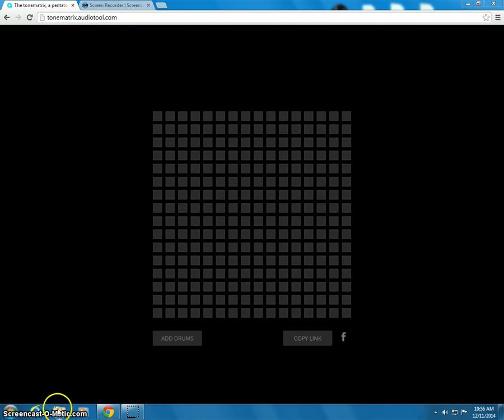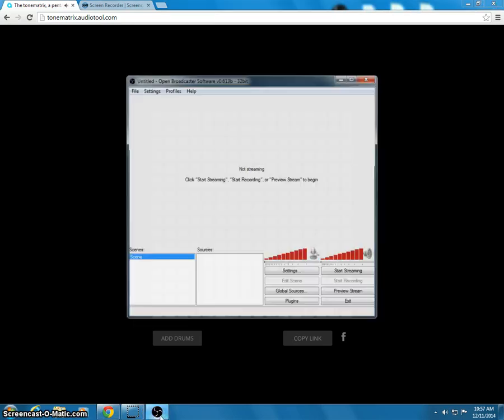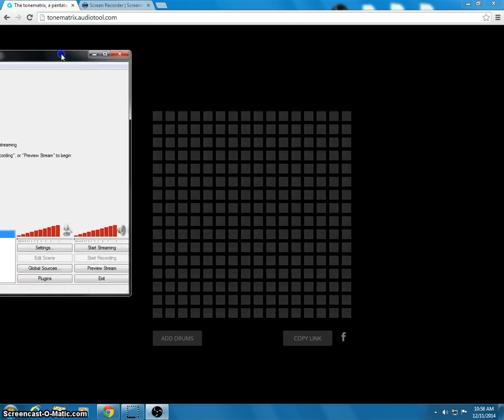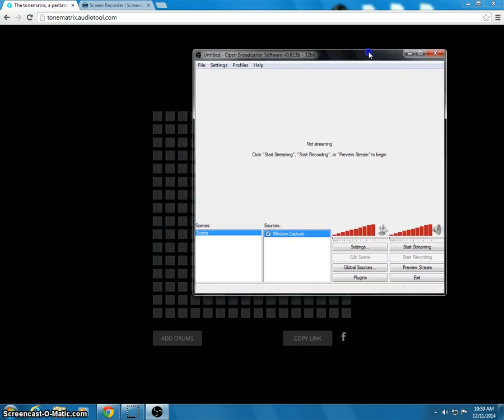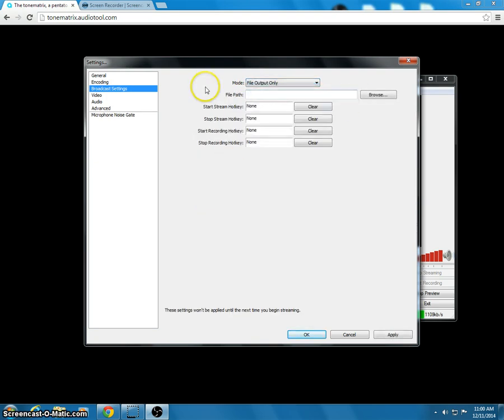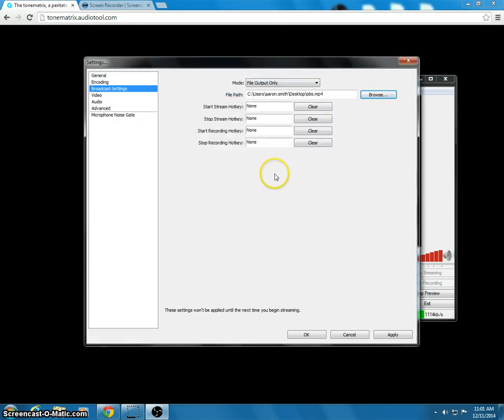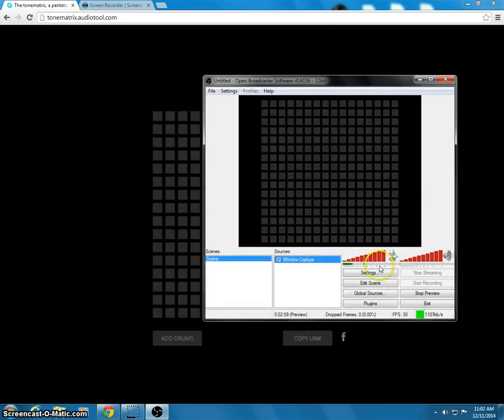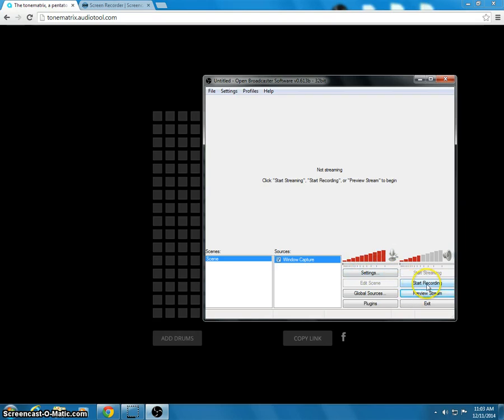OBS HowTo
Tutorial on how to set up Open Broadcaster in our computer lab. Some of our Middle School projects require students to record their actions on the screen and hand in the video for a grade.